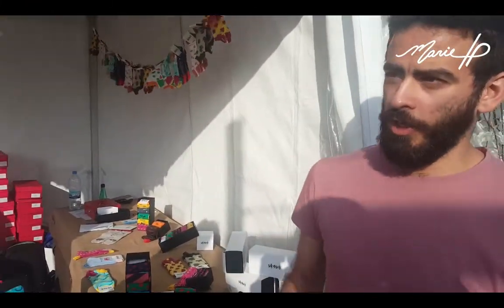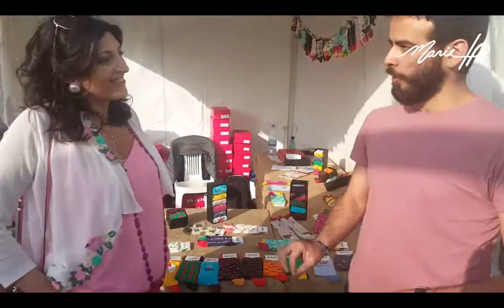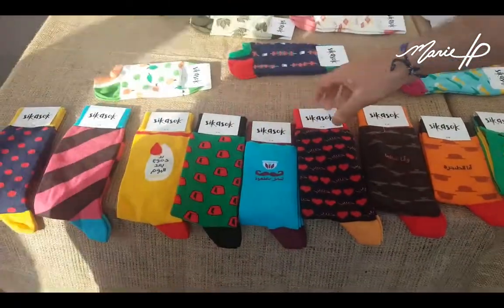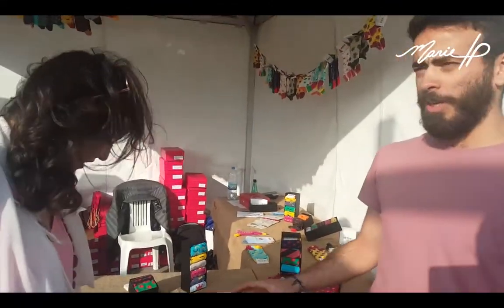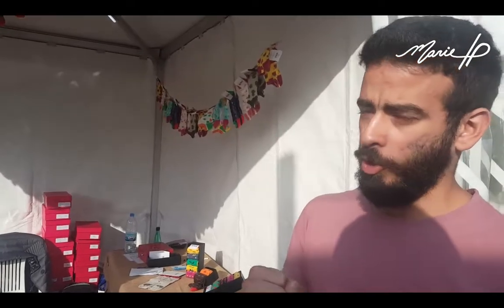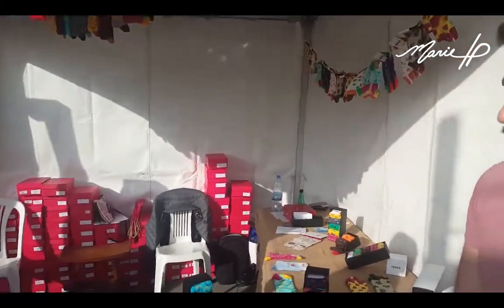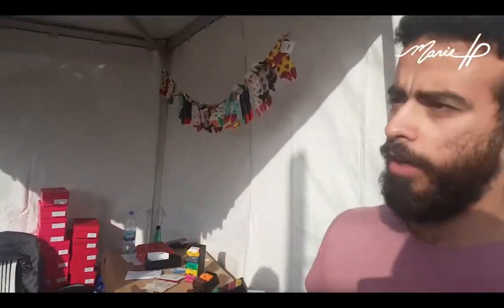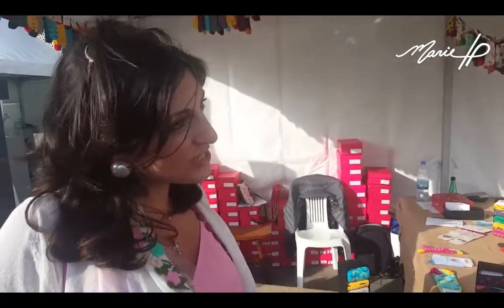Sikasok at Beirut designers Week May 2018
specialities in socks, designed to  make a statement and to deliver a message behind these colourful socks